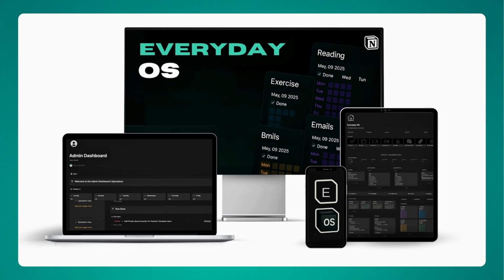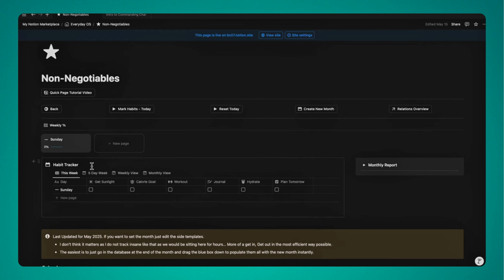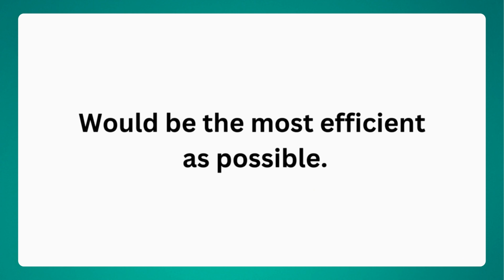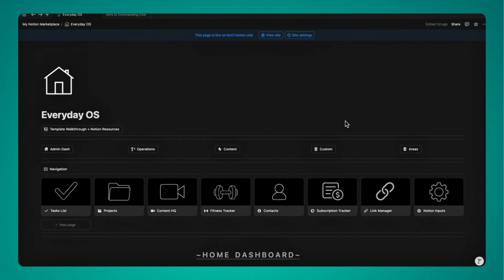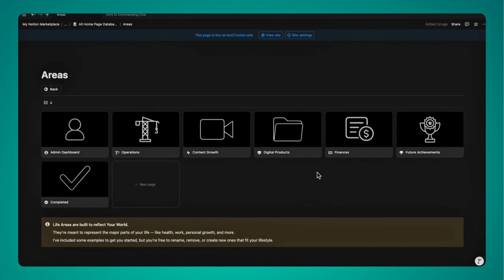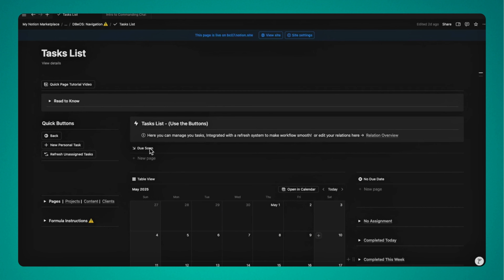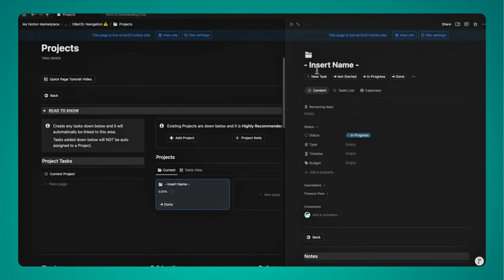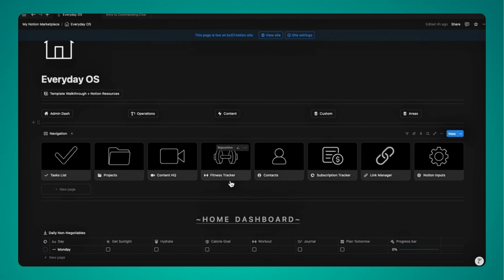The Fully Automatic | Get-IN / Get-Out | Notion Operating System that changed my life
★ Build a $10k+/mo Business & Organize your life using Notion & n8n ★

Work with me directly to help you scale your business, build a audience and sell profitable workflows, offers or services from scratch:

And the best part? I’m giving you everything you need here to build it yourself… templates, assets, system instructions… completely free.

Video Chapters:
0:00 → Intro
0:58 → Homepage Overview
2:31 → Section 2
5:57 → Section 3
12:25 → Section 1
14:01 → Admin Dashboard
16:19 → Operations Dashboard
18:53 → Content Dashboard
20:08→ End of Areas
22:18 → Master Navigation
22:35 → Tasks Page
28:14 → Projects Page
33:12 → Content HQ
35:36 → Final Overview
35:57 → Outro